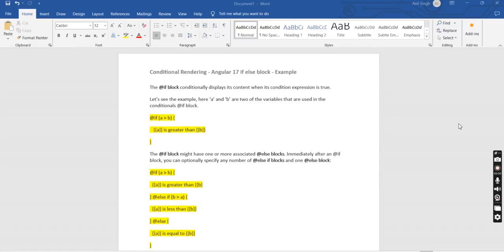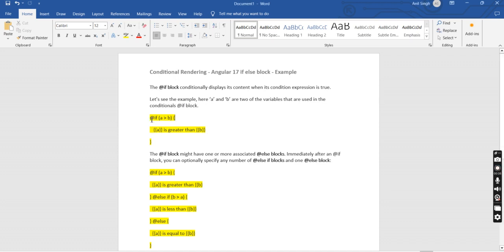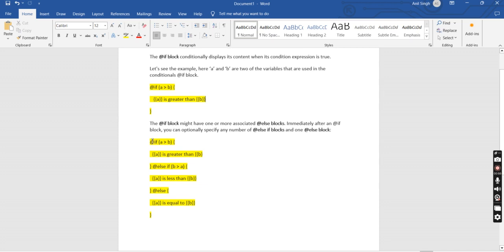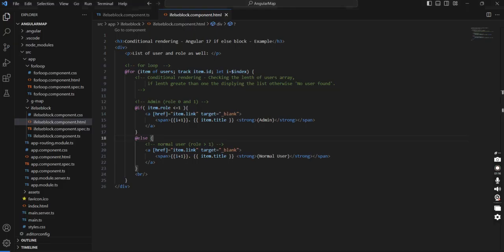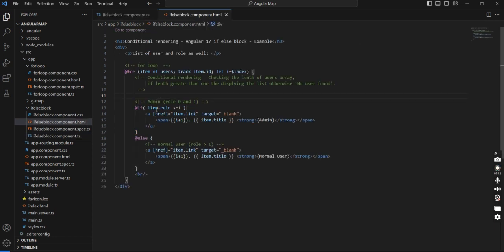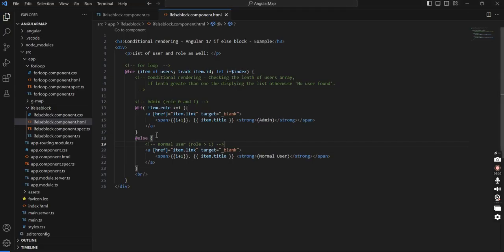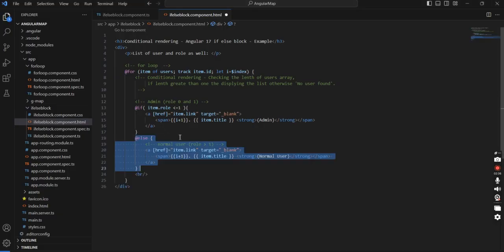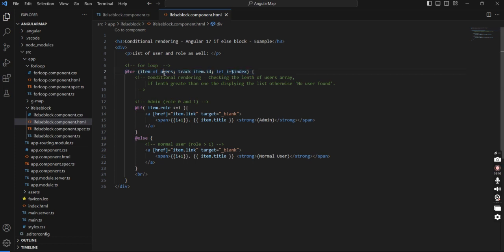Angular 17 if else statement example | @if block @else and @else if block | Conditional Rendering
Angular 17 if else if condition in HTML code: @if block @else block and @else if block conditional statements:
The @if block conditionally displays its content when its condition expression is true:
@if (a greater b) {
   {{a}} is greater than {{b}}
The @if block might have one or more associated @else blocks. Immediately after an @if block, you can optionally specify any number of @else if blocks and one @else block:

} @else if (b greater a) {
  {{a}} is less than {{b}}
  {{a}} is equal to {{b}}